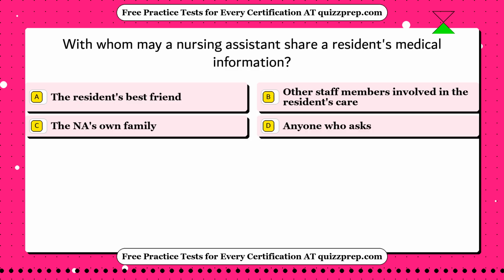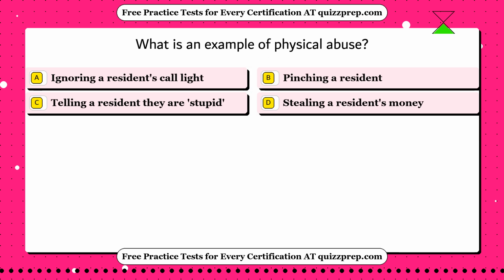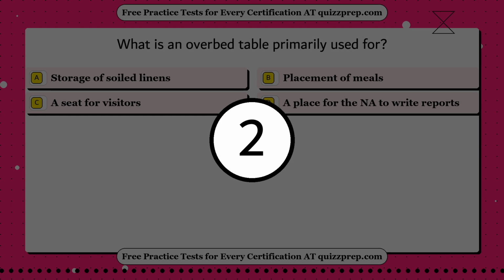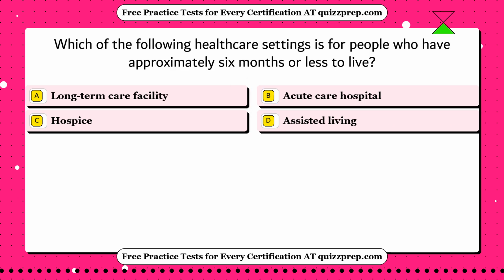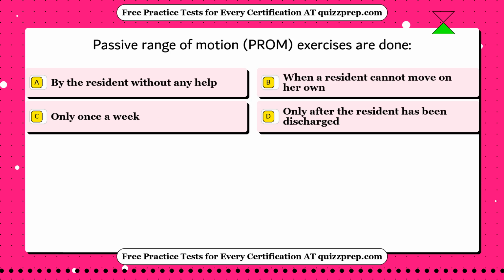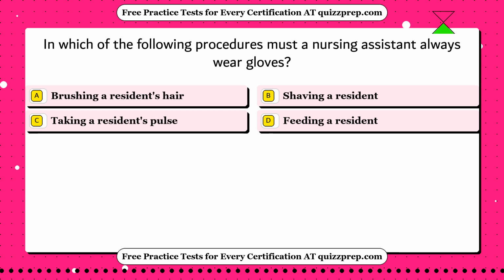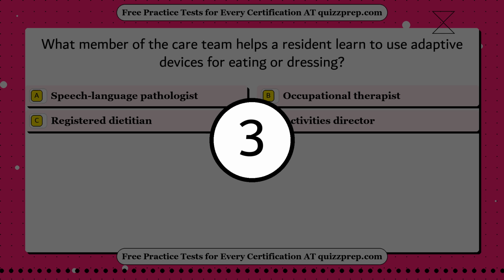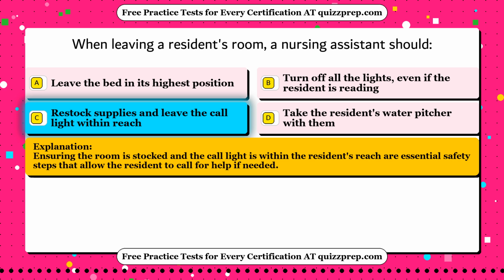Easy Print Nursing Assistant Practice Test PDF | 2026 CNA Exam Questions and Answers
CNA Practice Test 2026 | 60 NNAAP Nurse Aide Exam Questions and Answers

Passing the NNAAP written exam in 2026 is a critical milestone for anyone pursuing a career as a certified nursing assistant. This video provides a full 60-question practice test designed to simulate the actual exam experience, covering the most recent standards and clinical guidelines. Whether you are a first-time test-taker or looking to renew your certification, mastering these questions is essential for ensuring success on exam day.

The 2026 CNA certification requirements emphasize patient safety, infection control, and resident rights more than ever before. We have structured this practice session to focus on high-yield topics that frequently appear on the Pearson VUE and other state-level assessments. From basic nursing skills to emotional and mental health needs, every question is selected to challenge your knowledge and refine your test-taking strategies.

We understand that preparing for healthcare certifications can be overwhelming, which is why we also provide these specialized study services, comprehensive prep resources, and personalized help to ensure you are fully equipped for your career. Our materials are developed to help you transition from the classroom to the clinical setting with confidence and ease.

Studying with this 2026 nurse aide practice test allows you to identify your strengths and weaknesses early. Consistent exposure to these question types helps build the mental stamina required for the NNAAP written portion. This video is part of our commitment to helping future healthcare professionals achieve their goals through high-quality, accessible education and rigorous study patterns.

By reviewing these 60 questions and answers, you will gain a deeper understanding of what to expect during the NNAAP exam. Our content is optimized for discovery and engagement, ensuring that you stay ahead of the curve in your studies. Be sure to save this video to your study playlist and share it with others in your nursing program to help everyone succeed together.

Your journey to becoming a certified nursing assistant starts with focused, relevant practice. Let this 2026 guide be your primary resource for mastering the NNAAP written exam and launching a successful career in the medical field. We are here to support your growth every step of the way with the most reliable exam preparation resources in the industry.